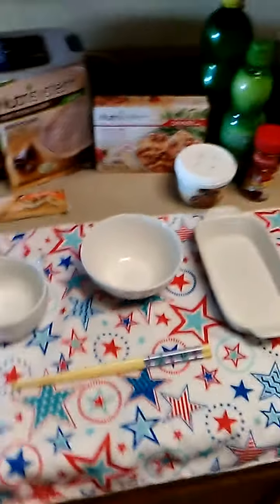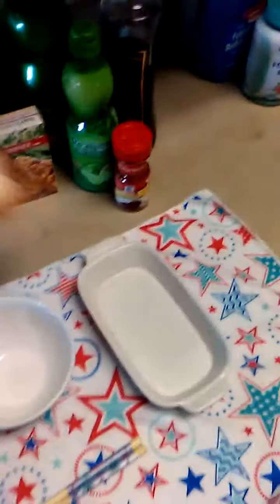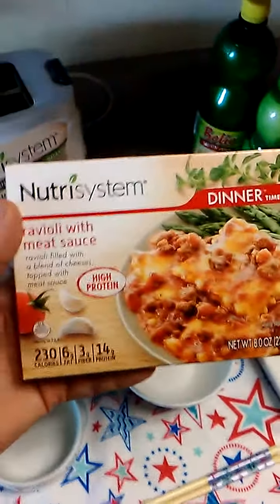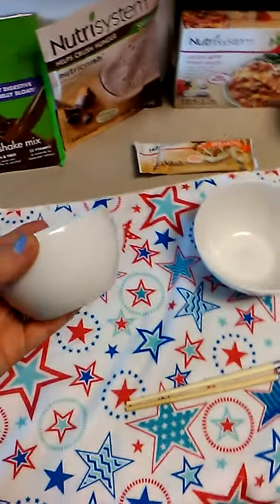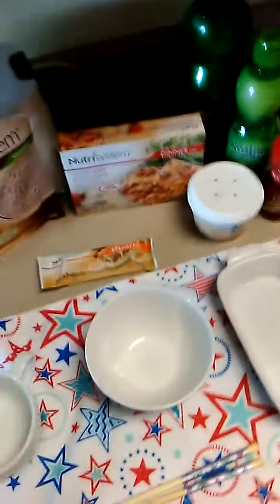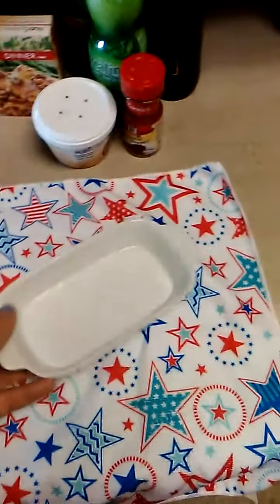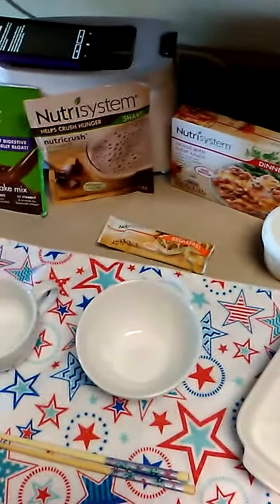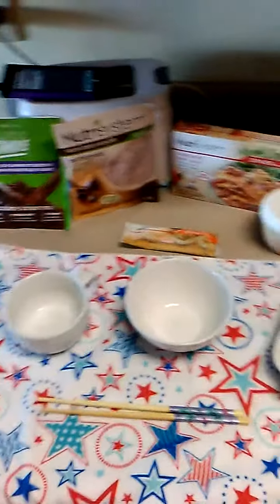Nutrisystem turbo take off day 7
This  is what a typical day looks like on turbo take off - remember to add your vegetables!! (And afternoon shake!) Your opinions may differ to mine. Id love to hear from you!